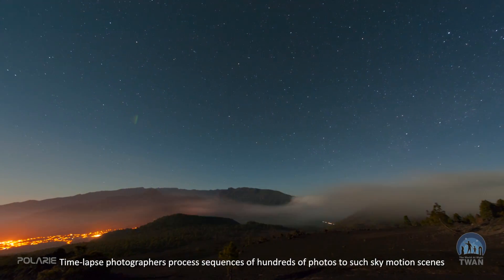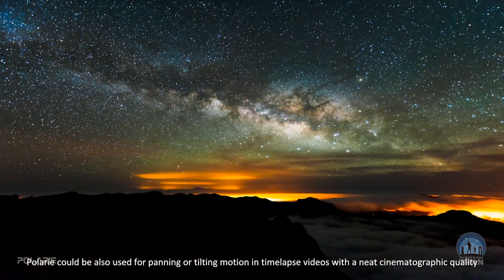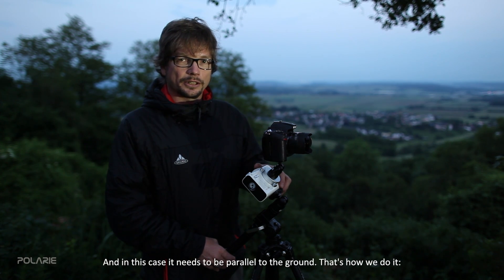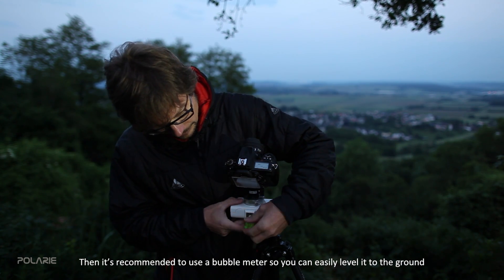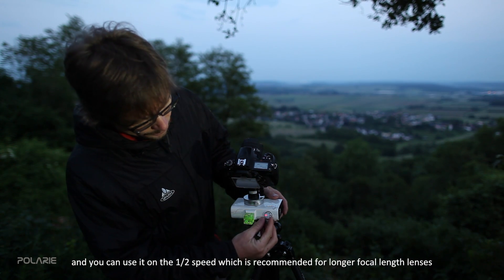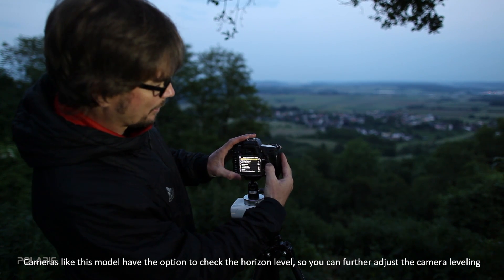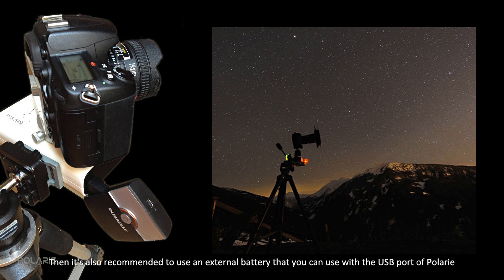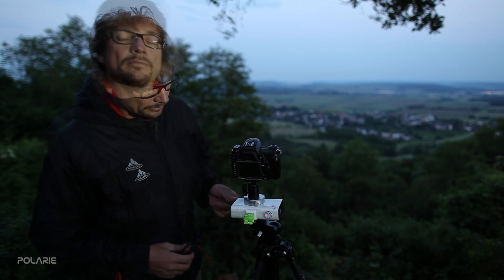Pan Effect with Polarie - Timelapse Shooting - Eng Subtext Version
Please try it in HD.

Mr.Christoph Malin from TWAN (The World at Night) explains about setting of Polarie for panning motion. This section explains set up of Vixen Polarie for panning motion with DSLR camera for time-lapse video.

Thank you very much for visiting our booth during Photokina 2012!!!
We are very looking forward to meeting you at Photokina 2014.